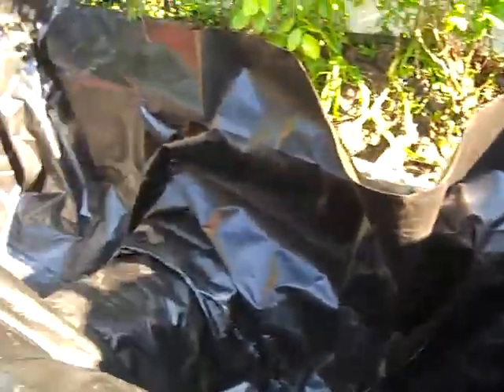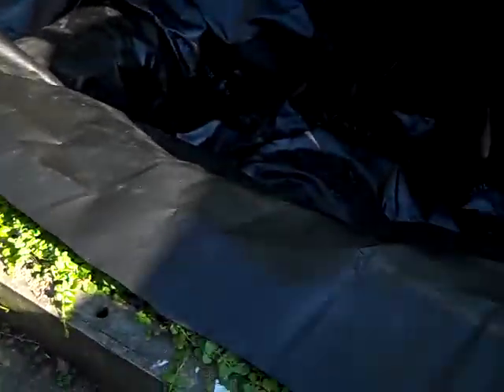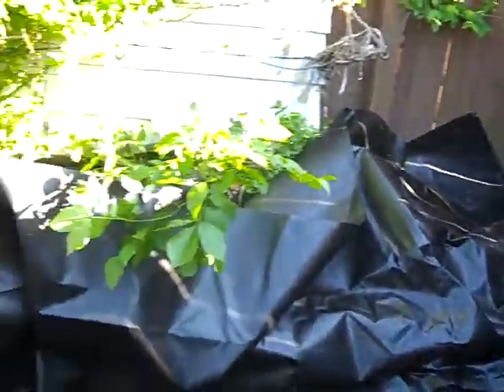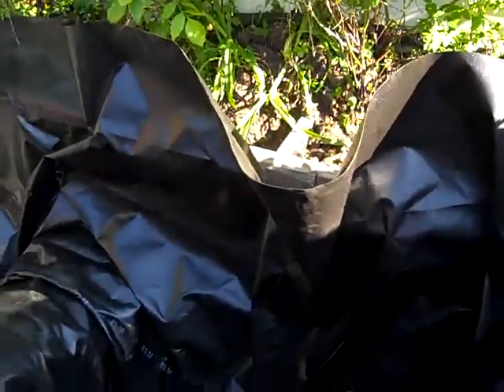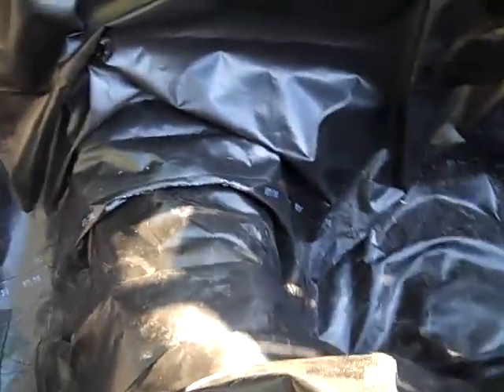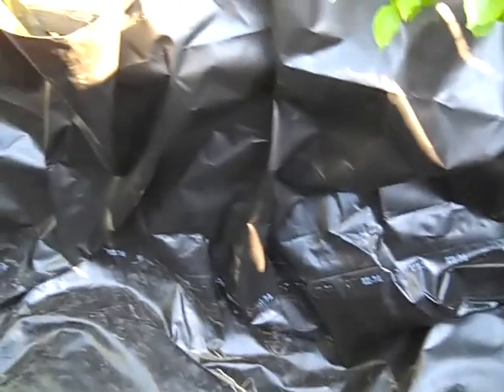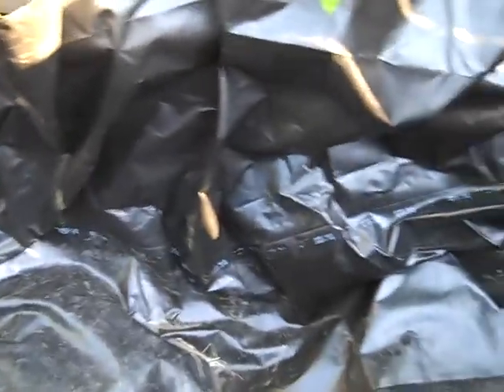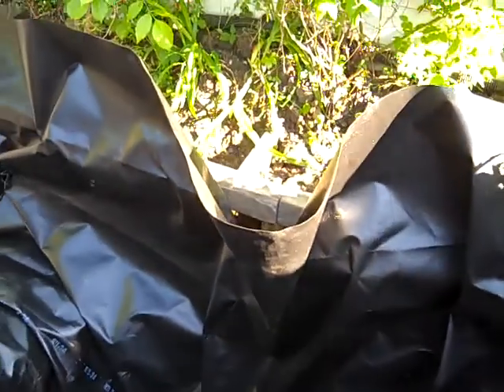Pondscape.us - (Part 17) - May-05 - 2009 - Pond Enlargement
Trimming the Lake Liner to a better fit.